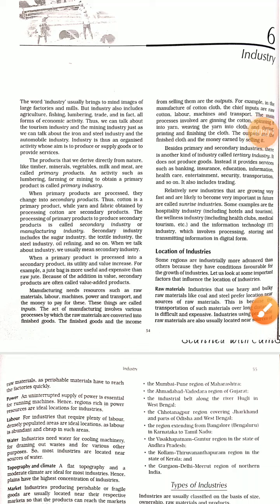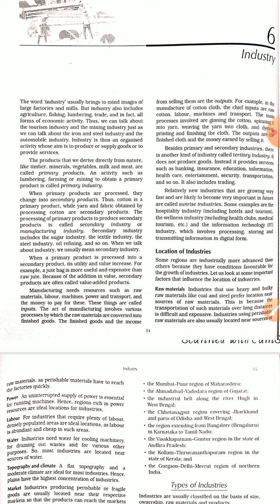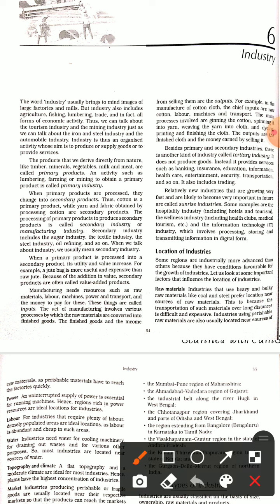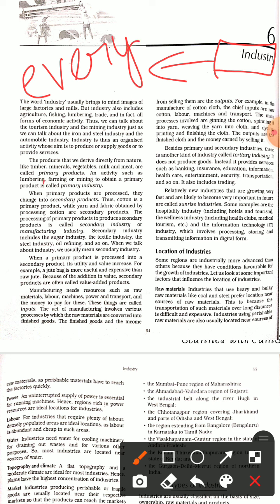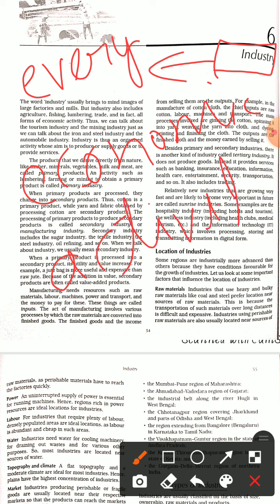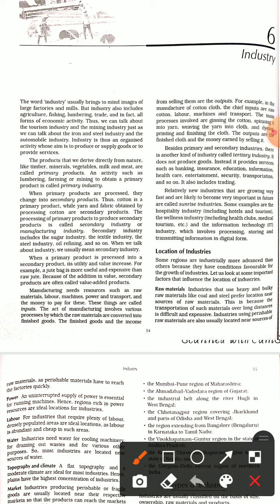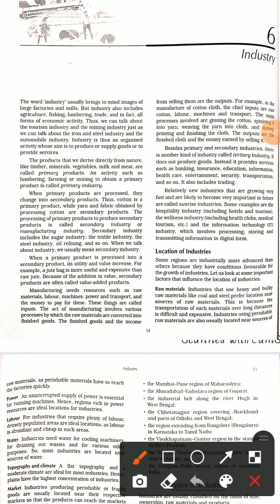Class-6, Geography,Ch.7-India: Climate, Natural Vegetation and Wildlife